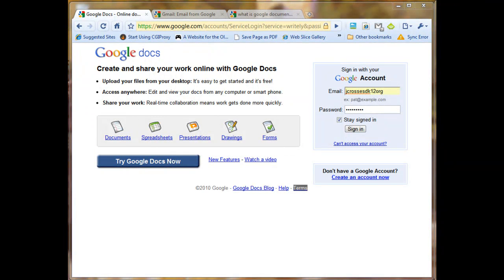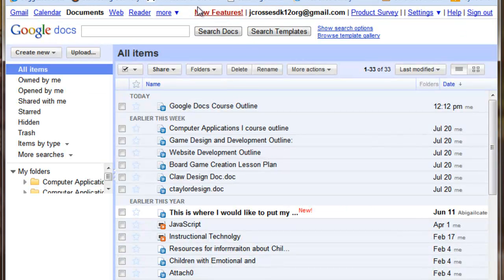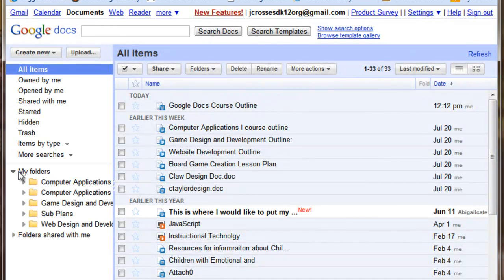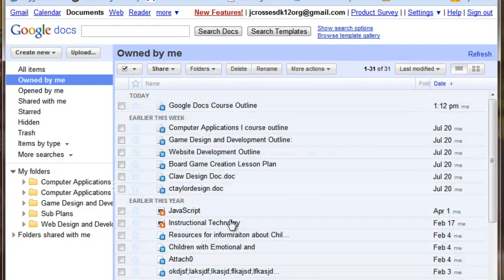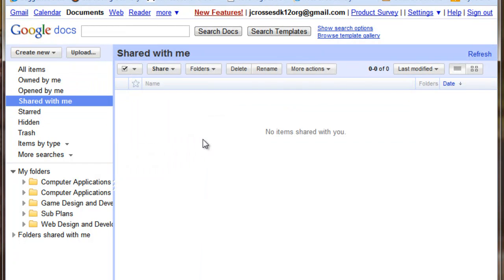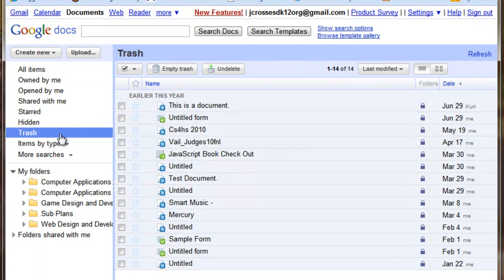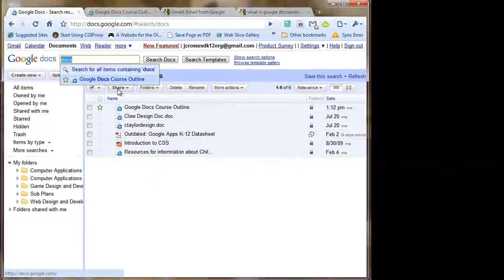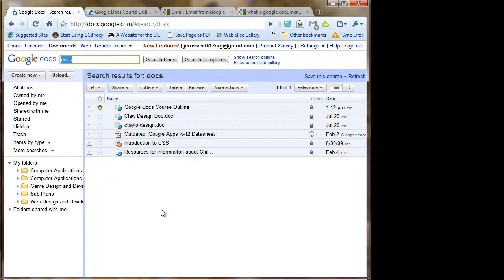Google Apps Introduction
This is part 1 of a many part series about Google Applications.